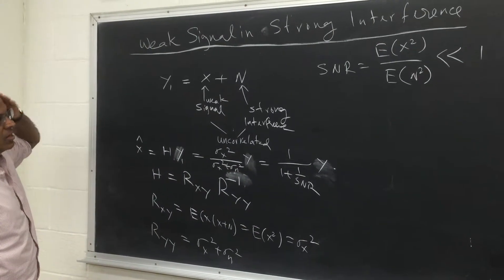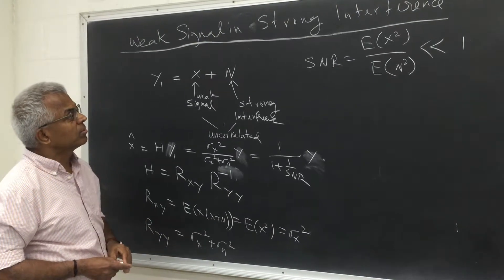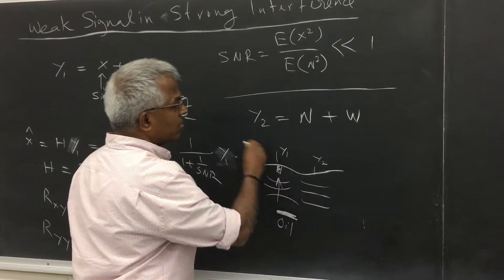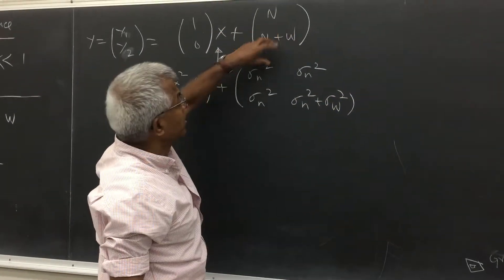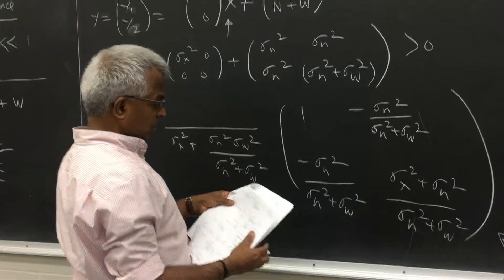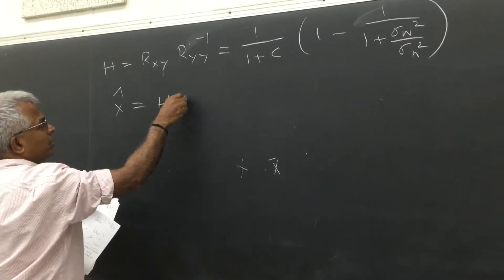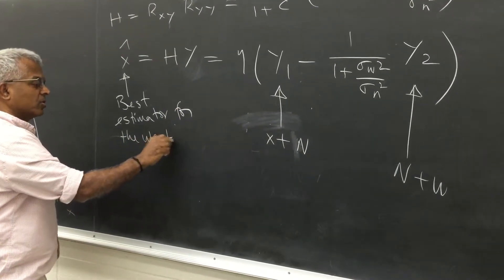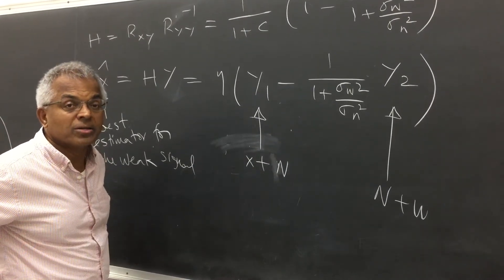Pillai "Weak Signal Recovery in Strong Interference" (2/2)